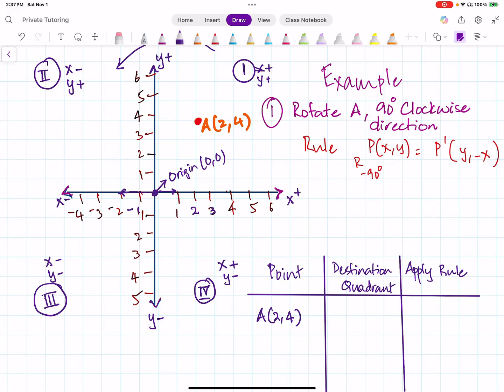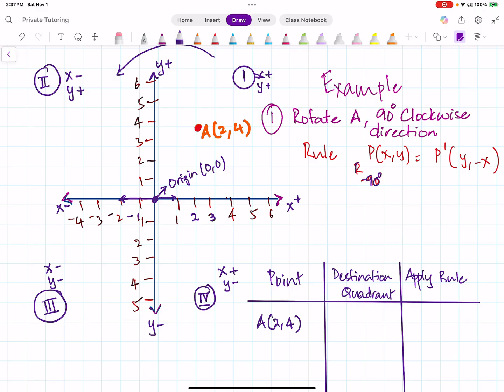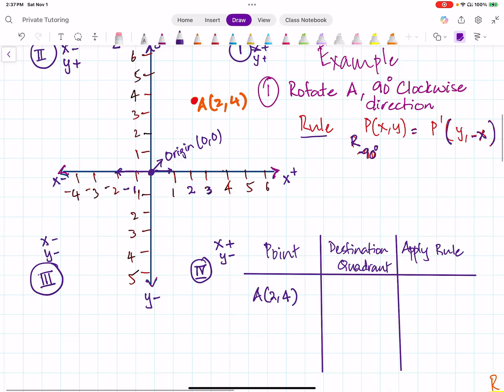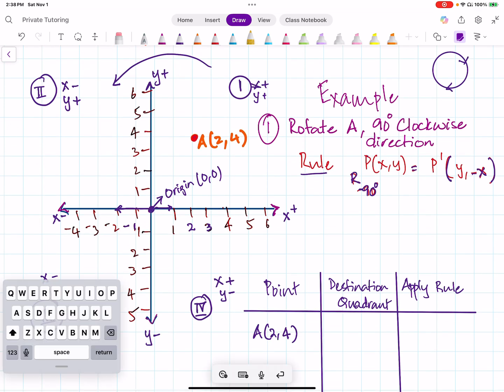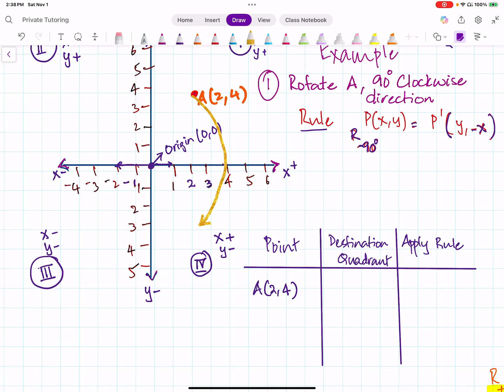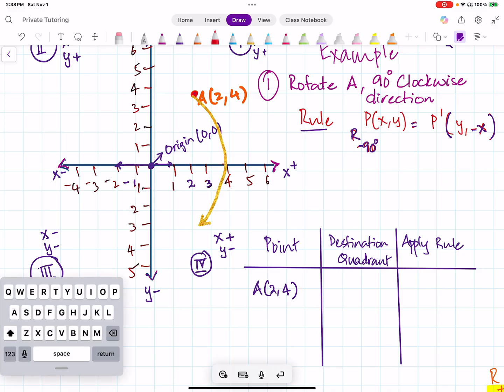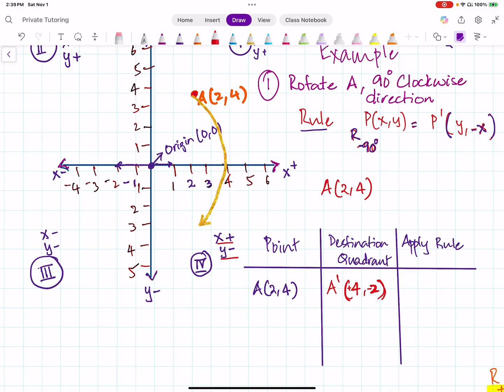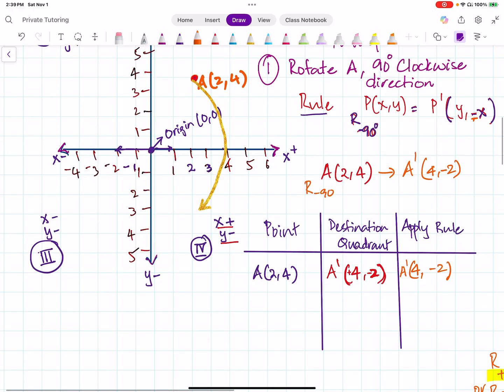Rotations Example 1